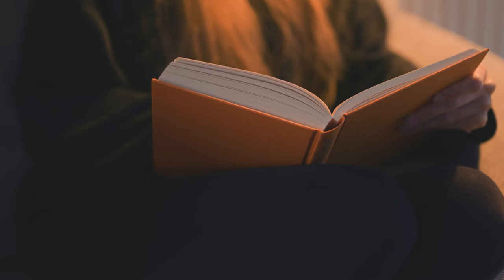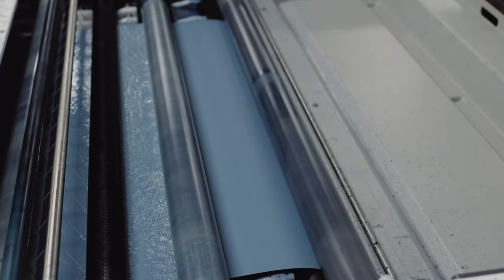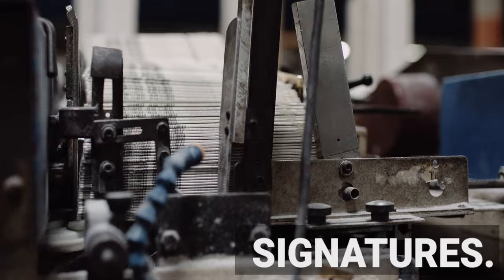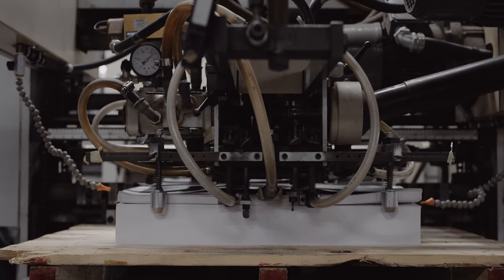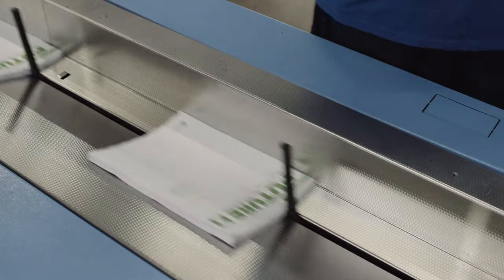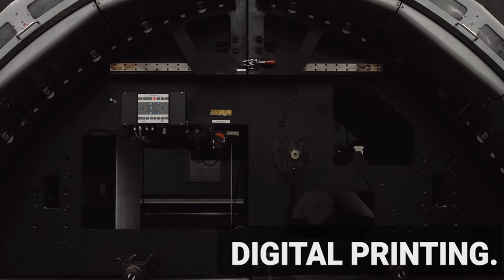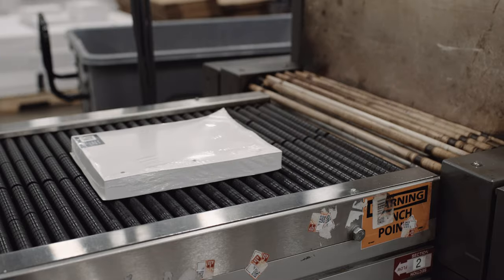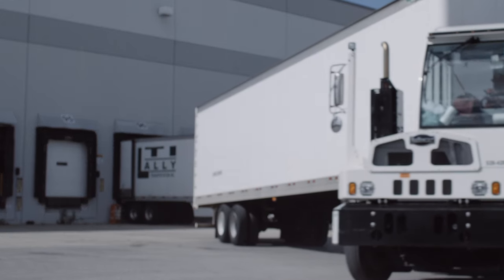How a Book is Made - Book Manufacturers' Institute 2023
Ever wonder how a book is printed in 2023? Take a look at our latest video showing you multiple print methods and everything that goes into making that book you just bought at your local bookstore.